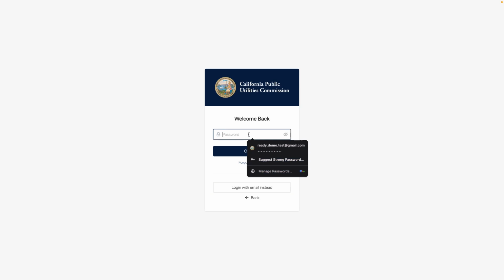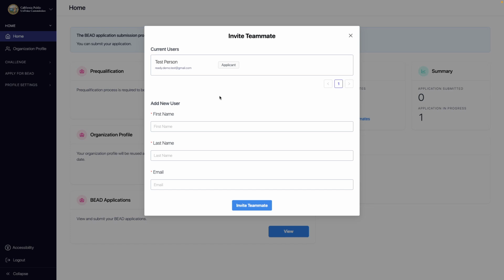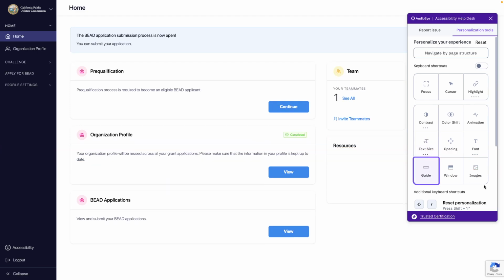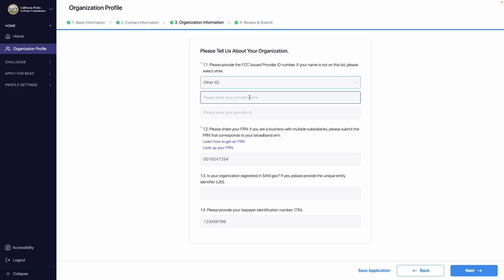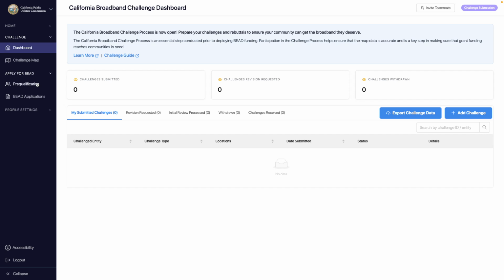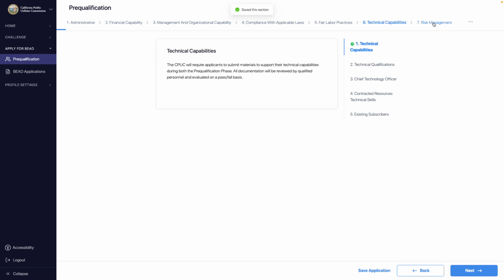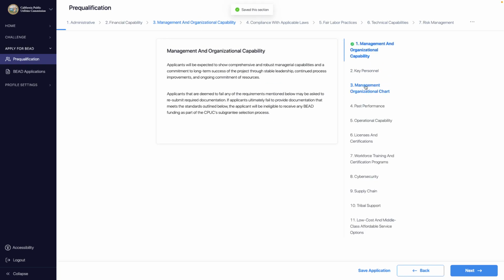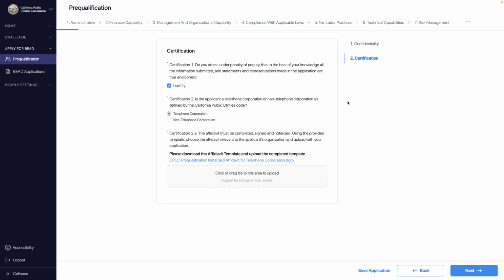CPUC Prequalification and Basic Navigation